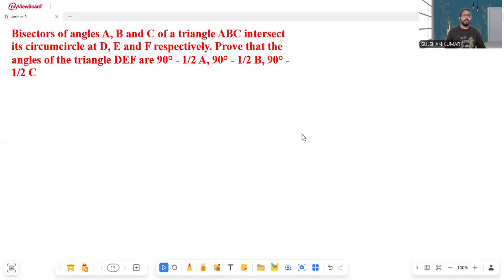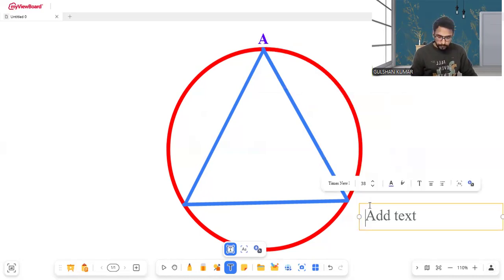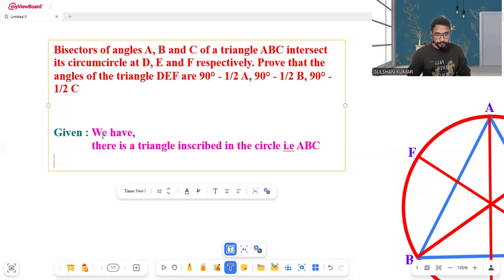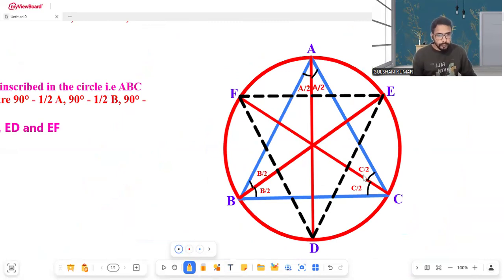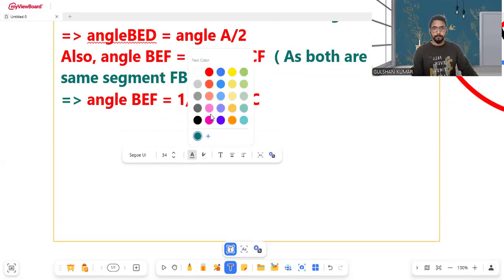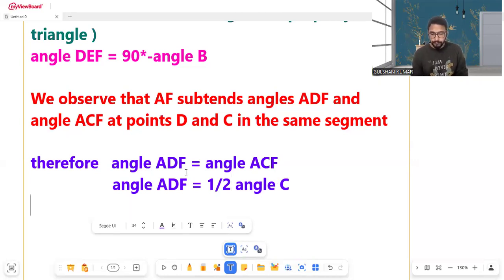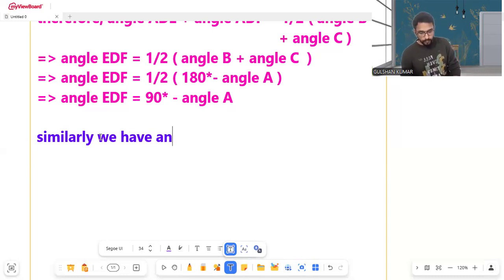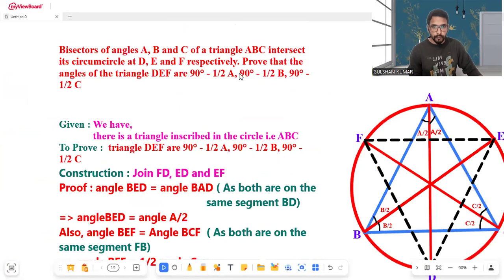bisector angles triangles circumcircle circletheorem circle circlesclass9 maths trending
Bisectors of angles A, B and C of a triangle ABC intersect its circumcircle at D, E and F respectively. Prove that the angles of the triangle DEF are 90° - 1/2 A, 90° - 1/2 B, 90° - 1/2 C. @animated_gk